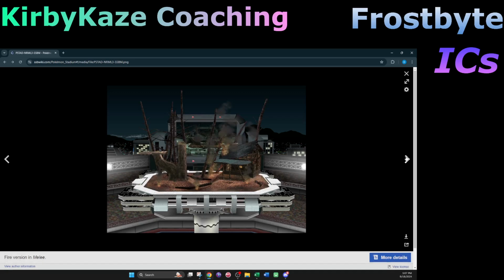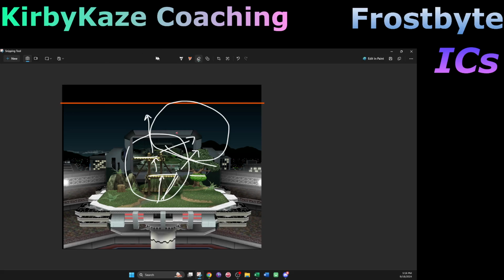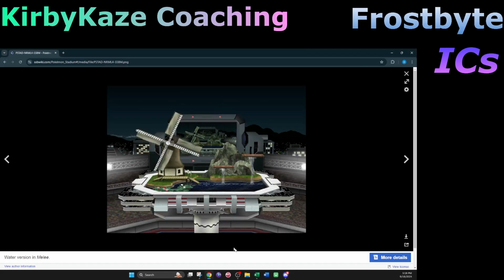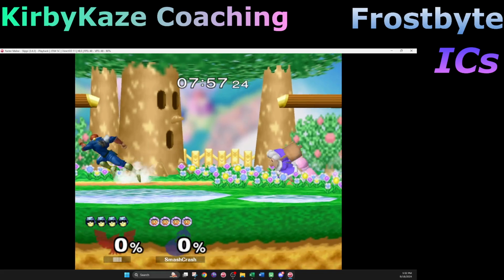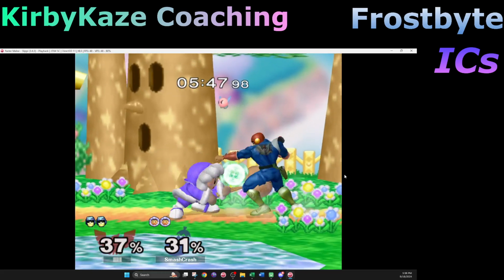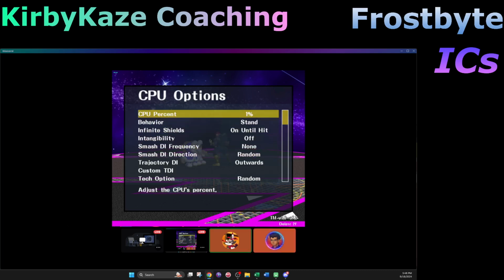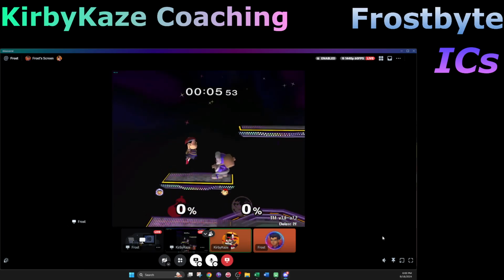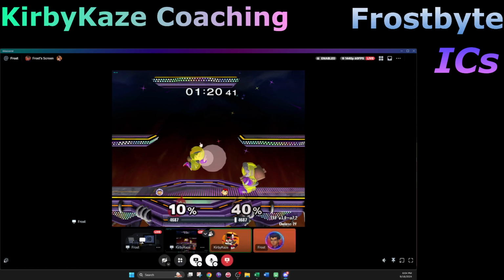KirbyKaze Coaching with Frost - ICs vs Falcon: Warning to Hikers, Mountain Ahead (maybe)